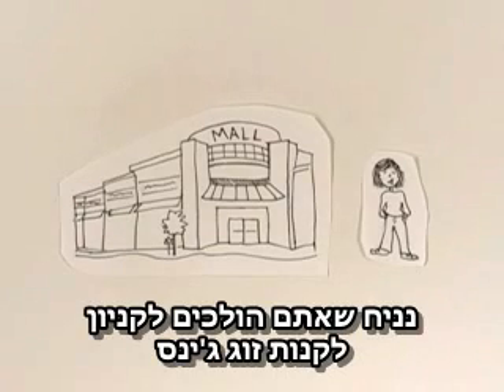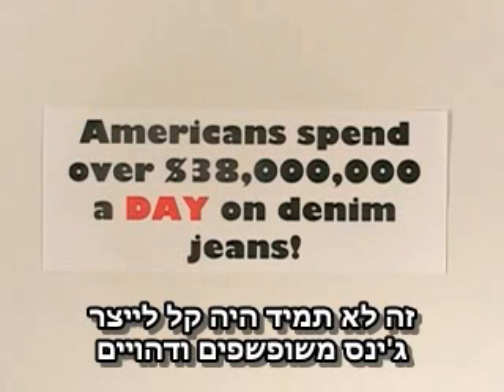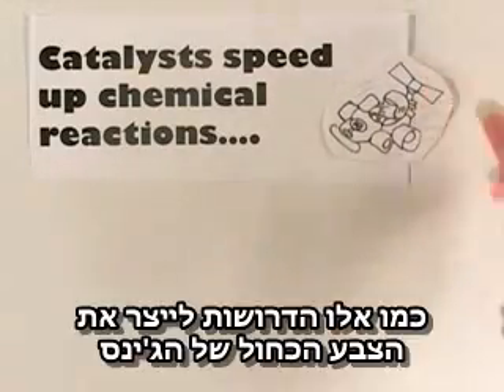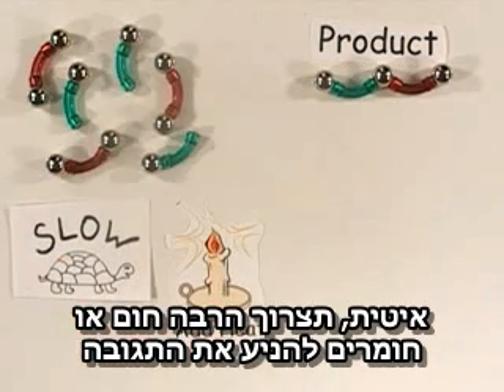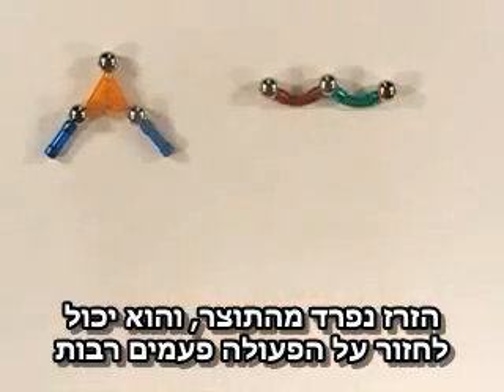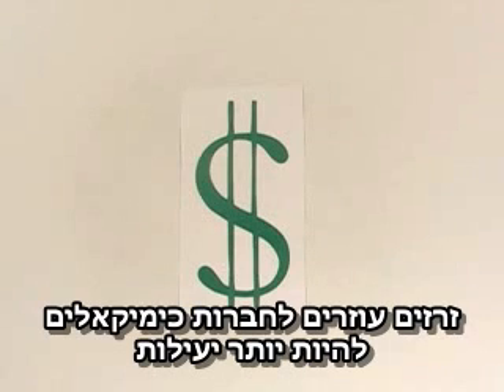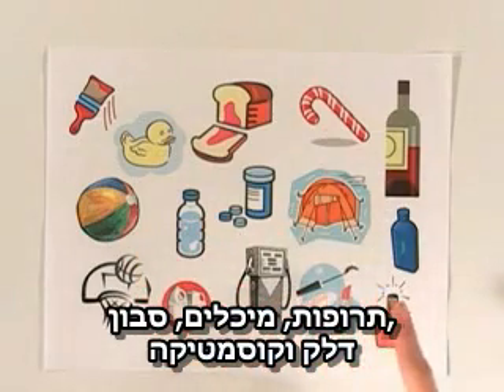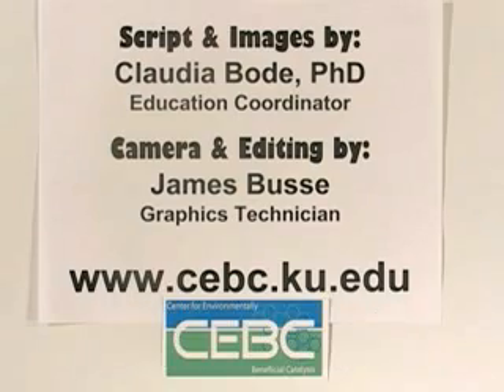זרזים - קטליזטורים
להסבר מלא כנסו אל זהו סרטון מתוך המדור 'מאגר מדע' של האתר דוידסון און-ליין. דוידסון און-ליין הוא אתר חינוכי מבית מכון דוידסון לחינוך מדעי - הזרוע החינוכית של מכון ויצמן למדע.

הסבר על זרזים כימיים.

This movie was produced by CEBC for more informationenter for more of their excellent videos enter claudiacares youtube channel